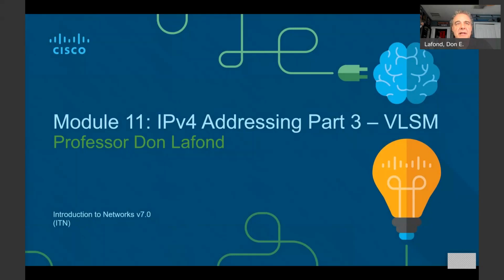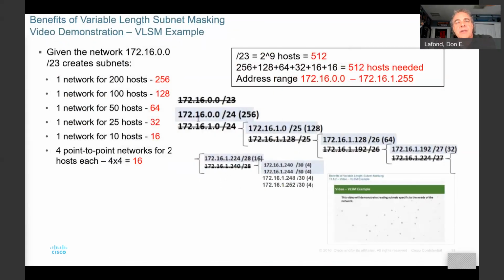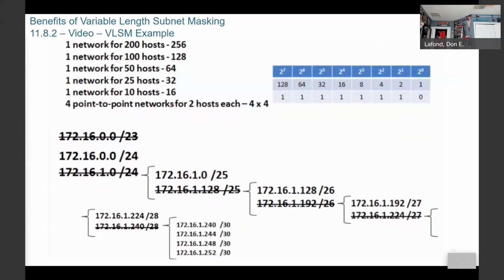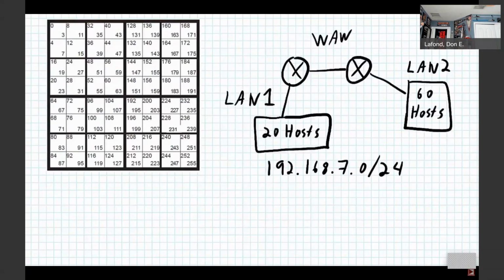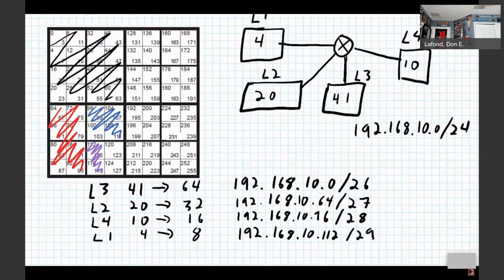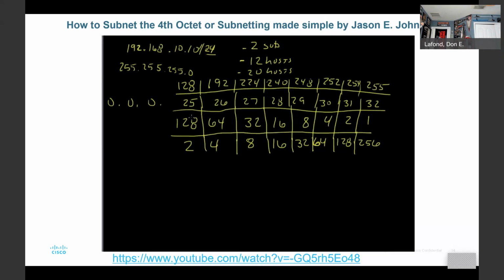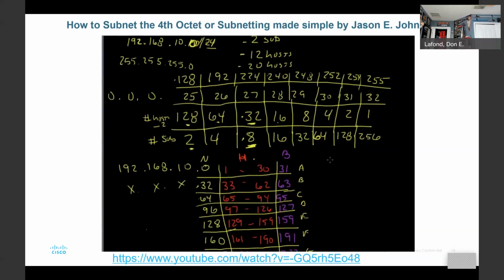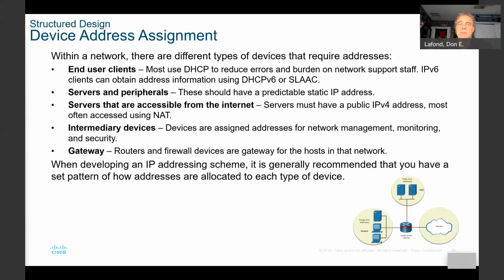NetAcad ITN Module 11 Part 3 - IPv4 Addressing PowerPoint Presentation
CCNAv7: Introduction to Networking (Cisco 1) Module 11 (Part 3) - IPv4 Variable Length Subnetting PowerPoint Presentation by Professor Don Lafond